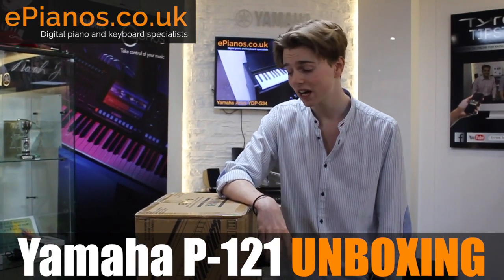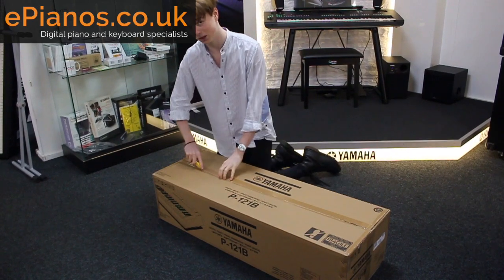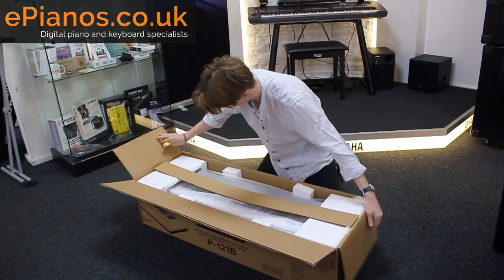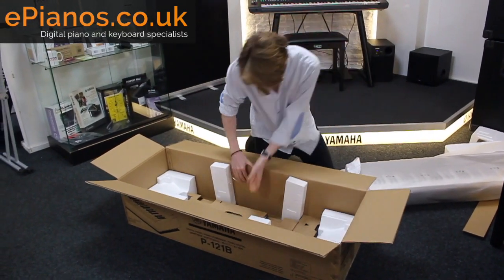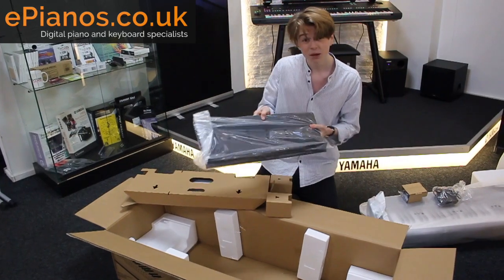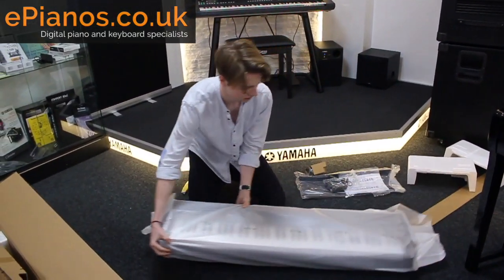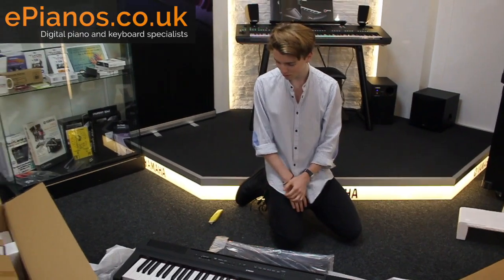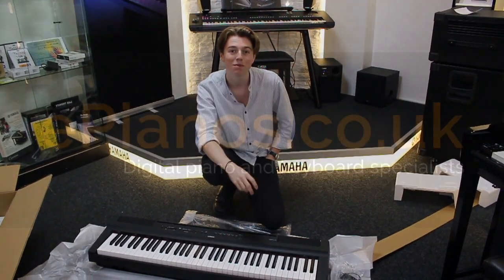Yamaha P-121 portable piano UNBOXING